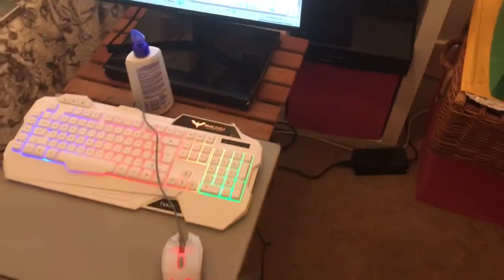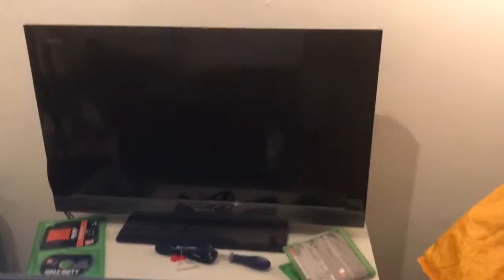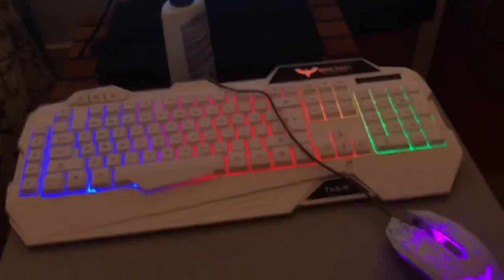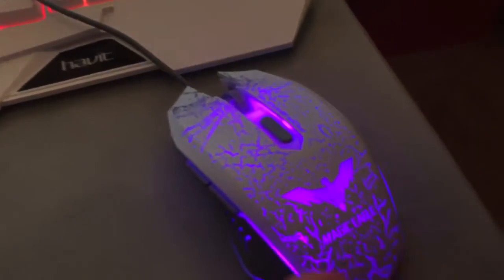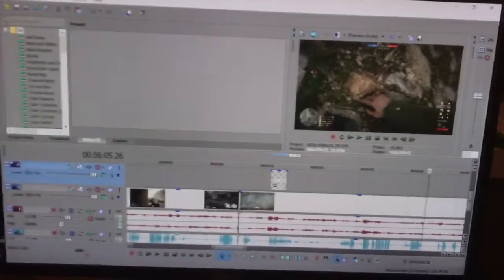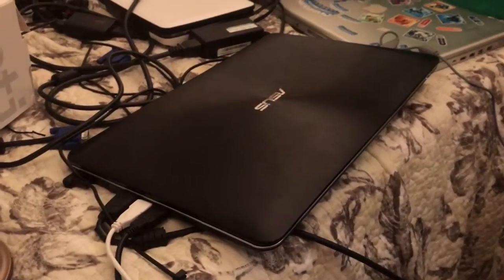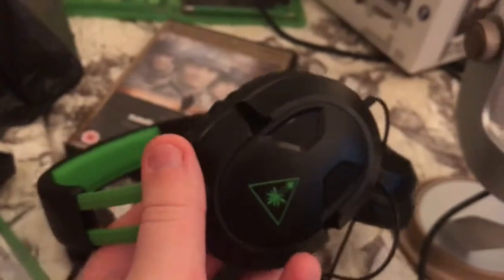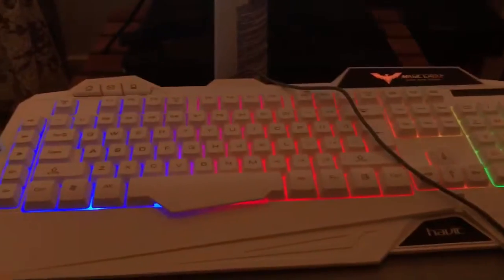My improve YouTube Setup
Sorry if there is no editing on this.

What I captured my gameplay is the elgato hd60

Consal Xbox one

Editing software Sony vages pro 13

Keyboard and mouse Magic Eagle Havit game series got it of amazon

Monitor Samsung